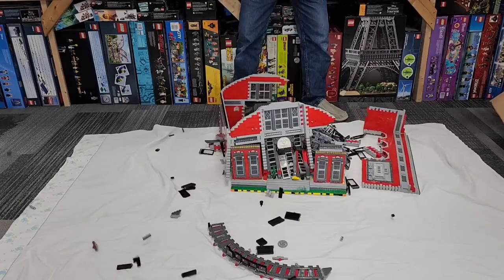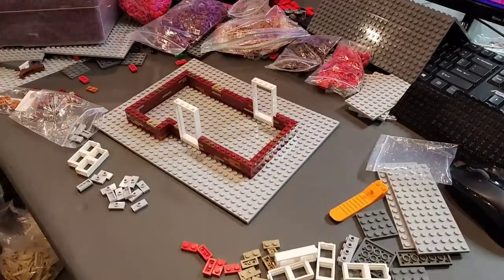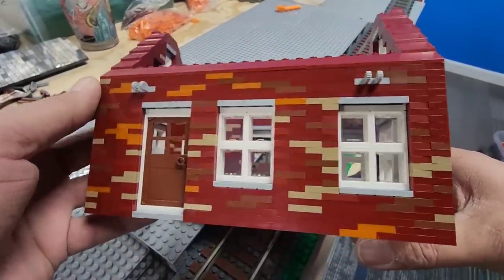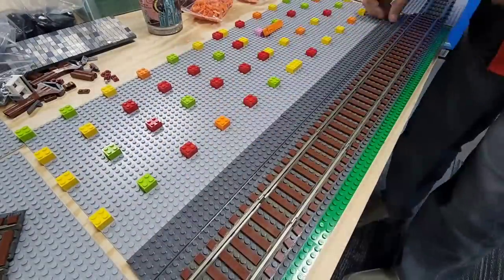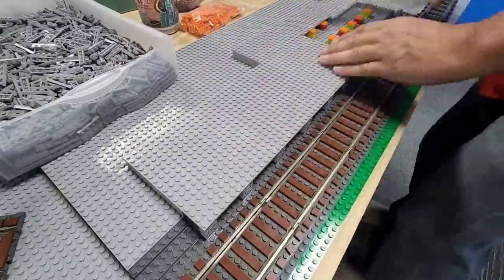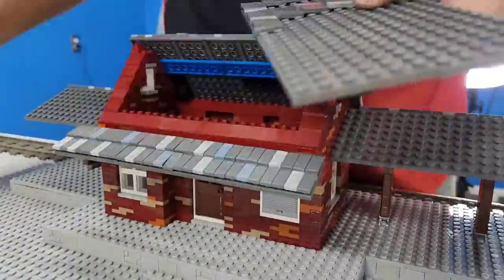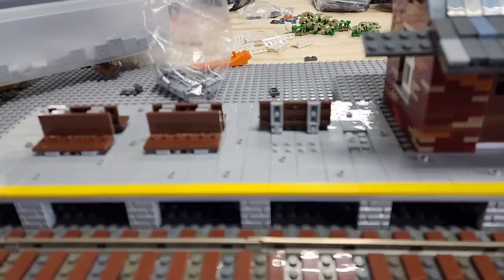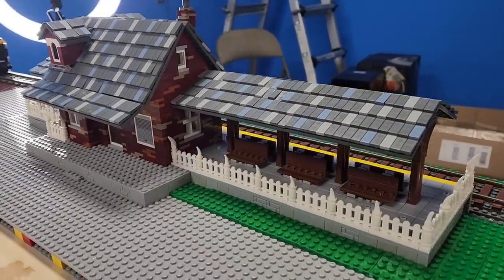Lego City Update, Building A New Train Station.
Building a train station for my Lego City.

Link for the Brickyard plates I use.